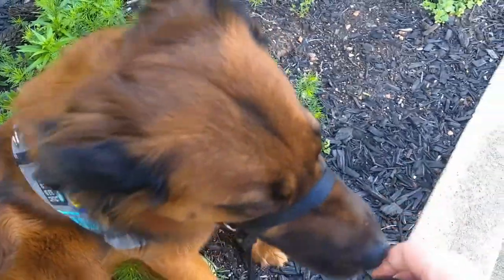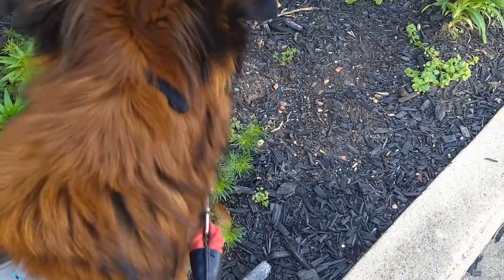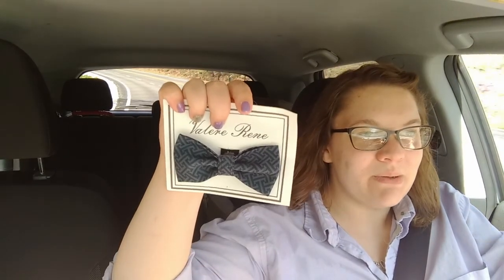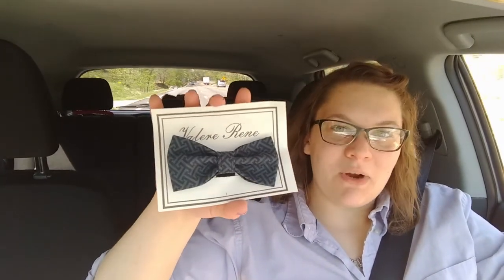Easter Egg Hunt for DOGS??? Yes Please!!!!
Alfie goes on an Easter Egg hunt!